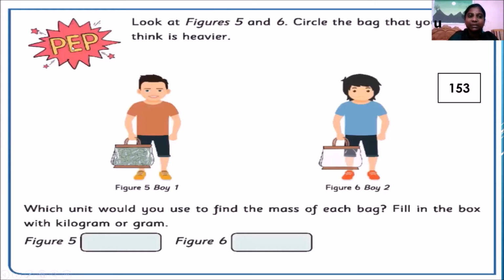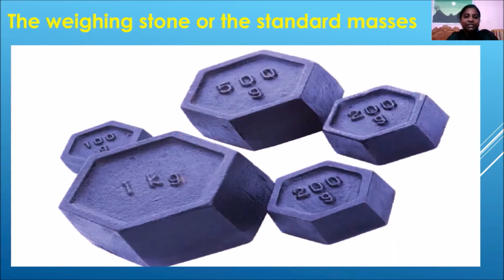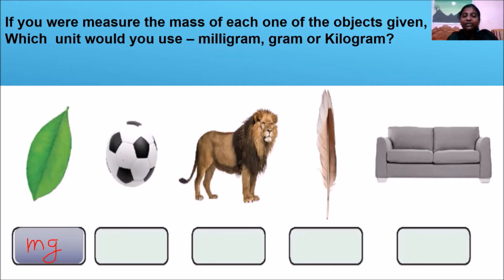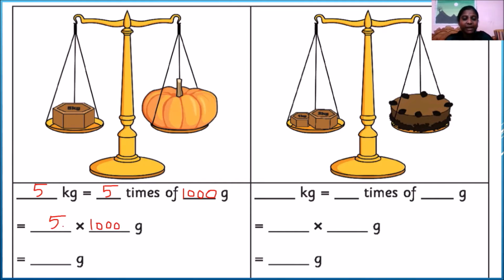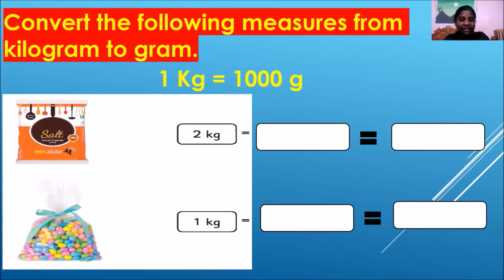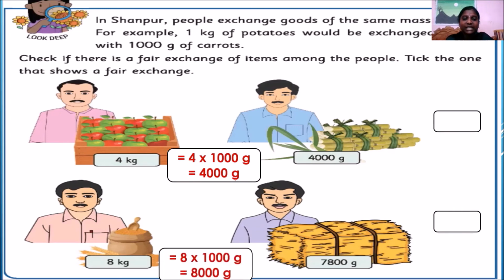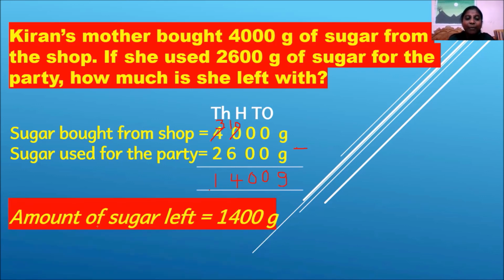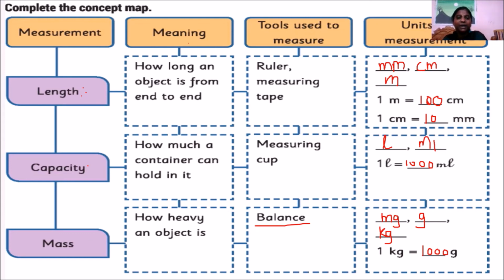Grade 3 Maths Measurement October part 3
Grade 3 - Maths - Measurement - Mass - Weight